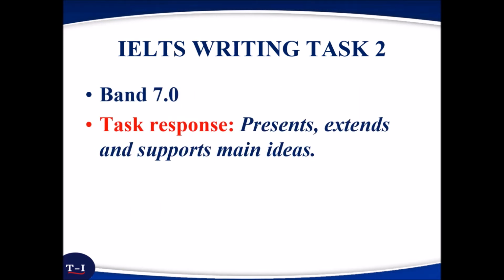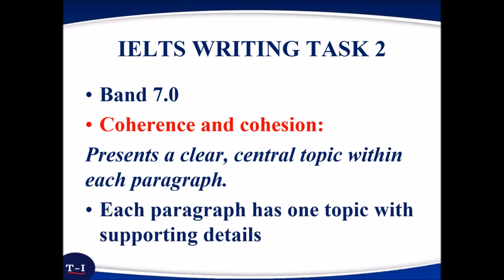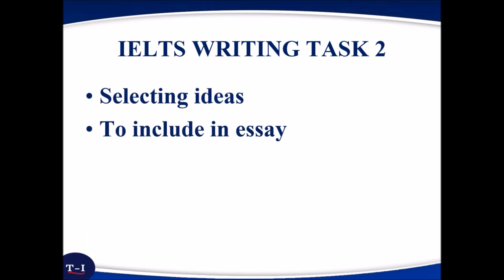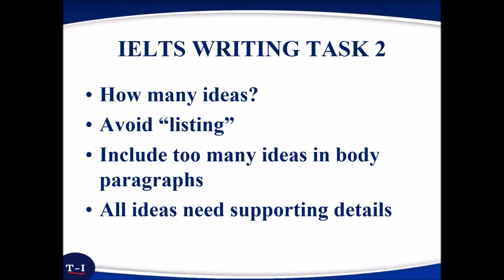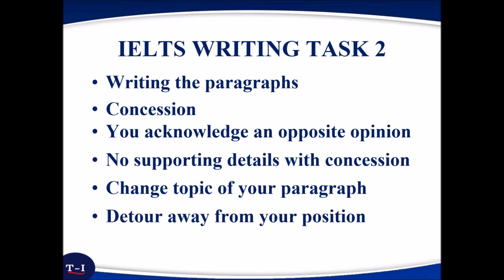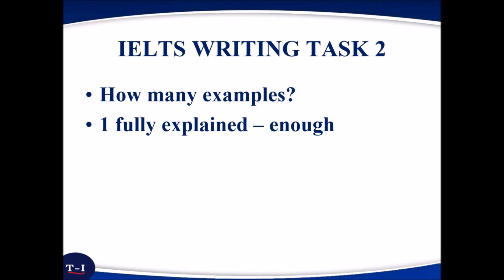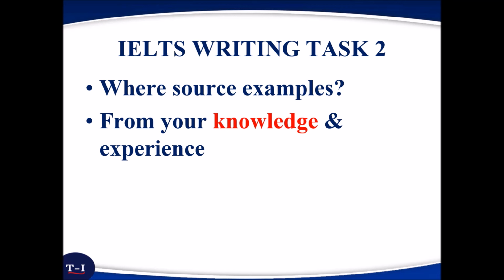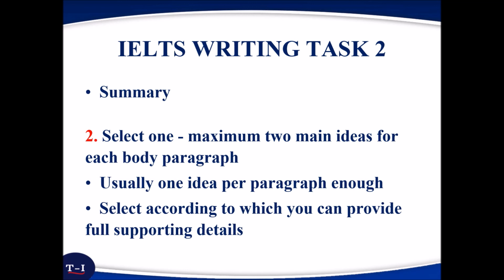How to Write Perfect Body Paragraphs for IELTS Writing Task 2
Tips and strategies on how to write effective body paragraphs for IELTS Writing Task 2 essay. How to use concession to state opposite viewpoints. How to structure your paragraph with a clear topic sentence that summarizes the main idea and supporting details of relevant reasons and examples.